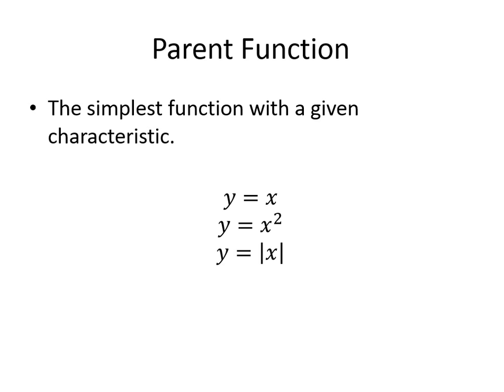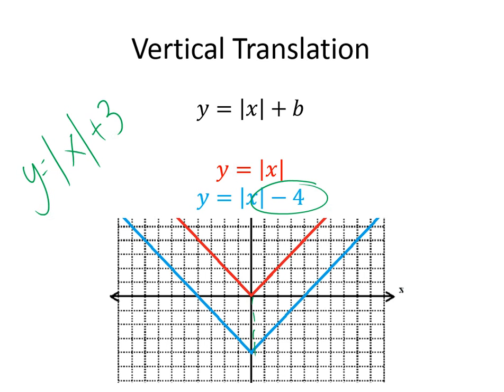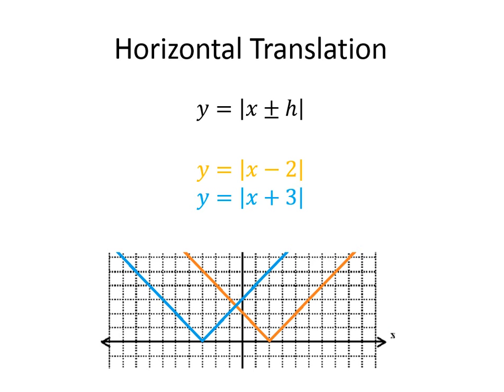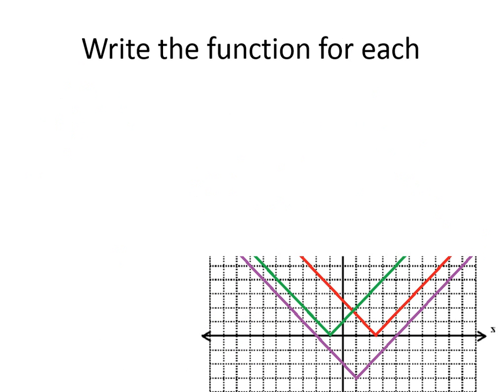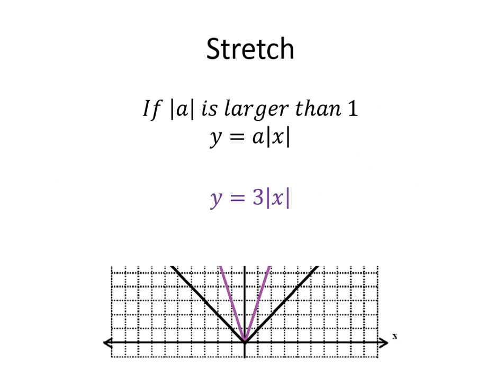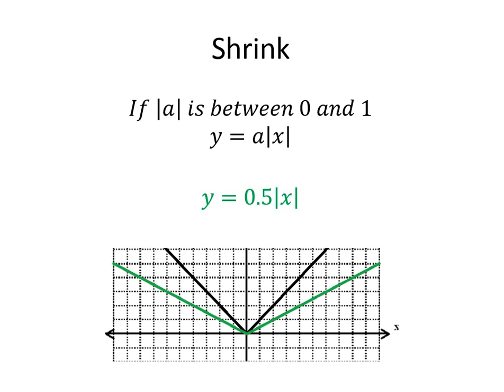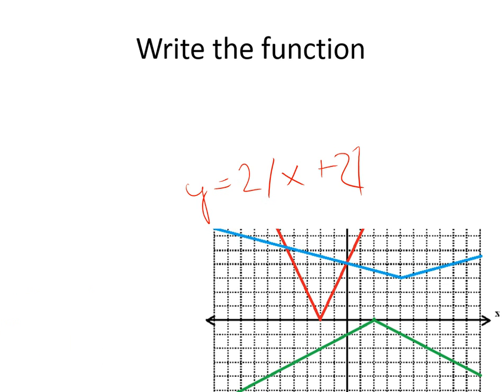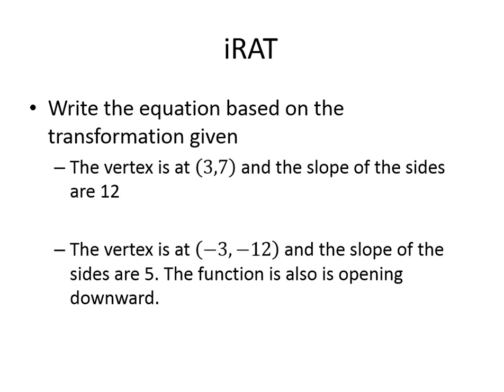Families of Functions